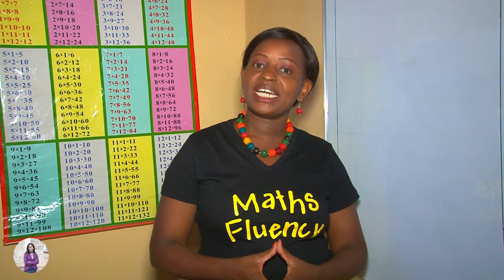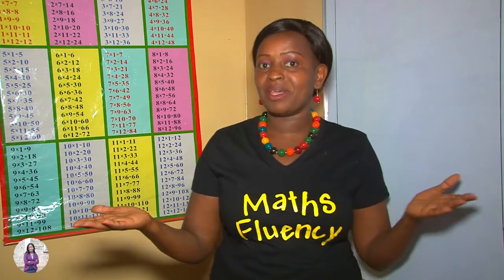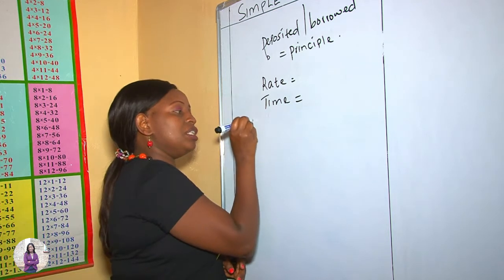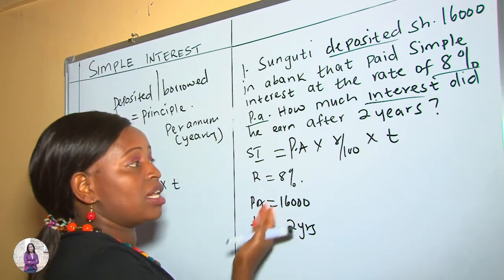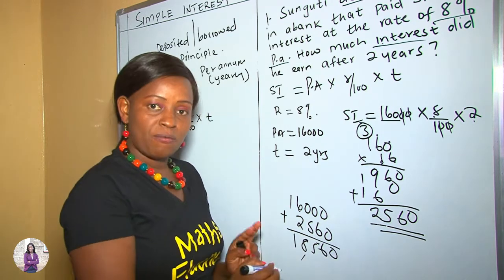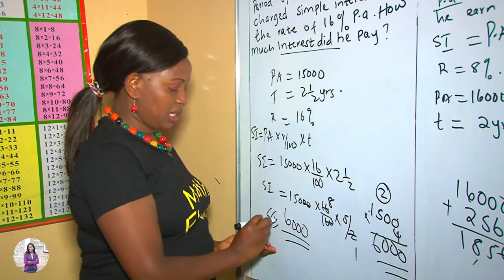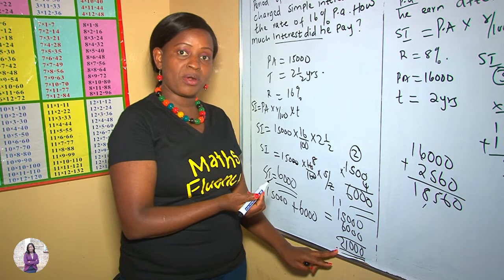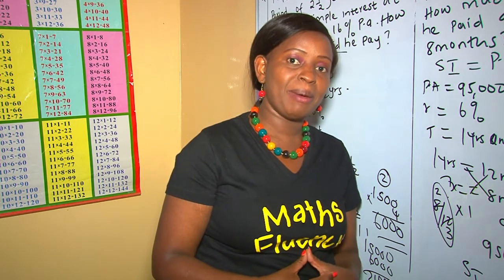Simple Interest Grade 7 & 8 - Mwalimu Miriam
Introduction to simple interest with formula derivation